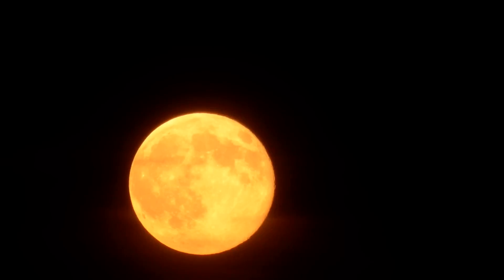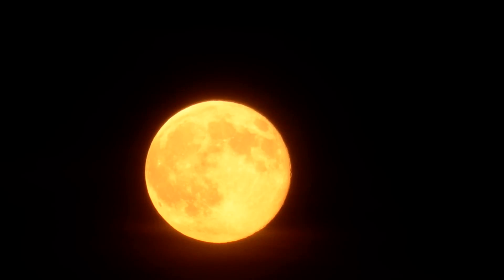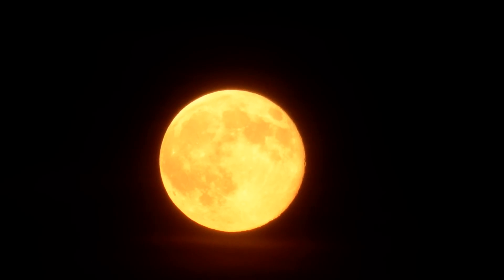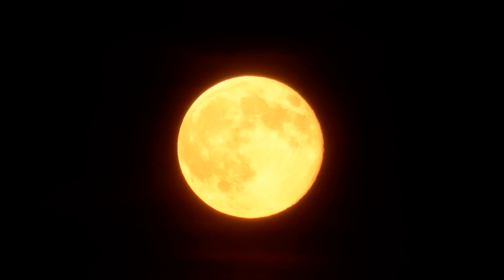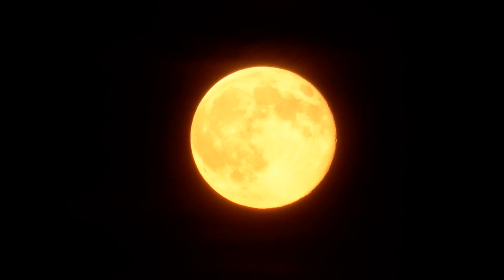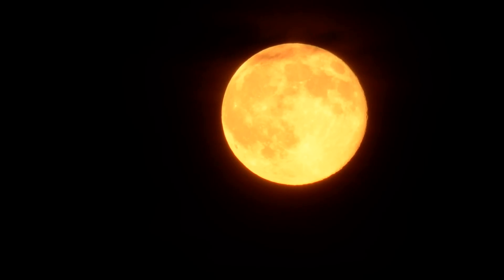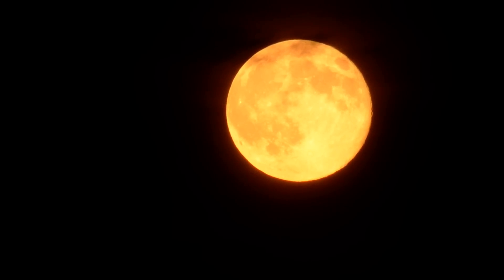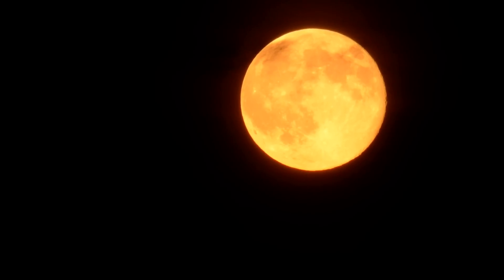An Aircraft Passes In Front Of SuperMoon Montreal July 12 2014 DSC 7009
Just after 0:58 seconds into this video an aircraft passes directly in front of the upper part of July 12th 2014 SuperMoon as I am videoing it rising in the Old Port of Montreal.

This video was shot on 1080p Full HD at 24 FPS using a Nikon D5100 DSLR fitted with a Tamron SP 350mm f/5.6 catadiotropic mirror lens with a Nikon TC-201 2X teleconverter attached to it, providing a total focal length of 700mm